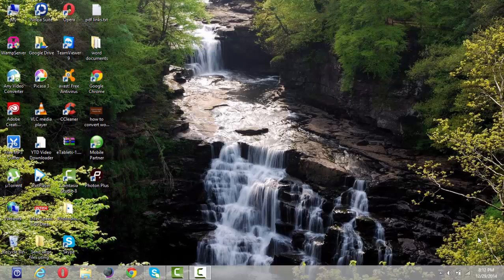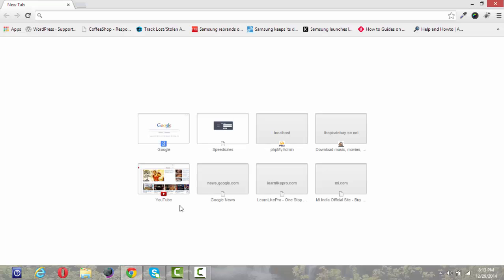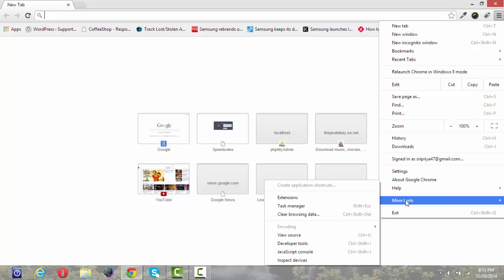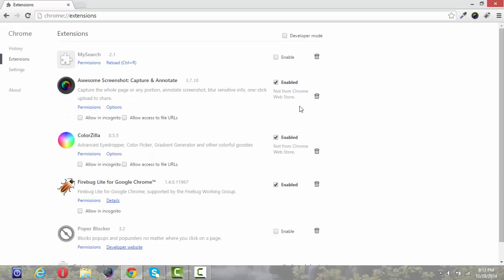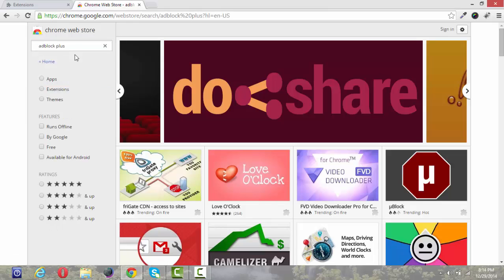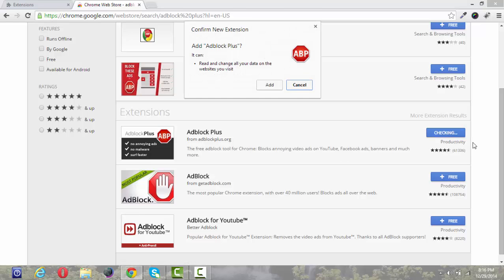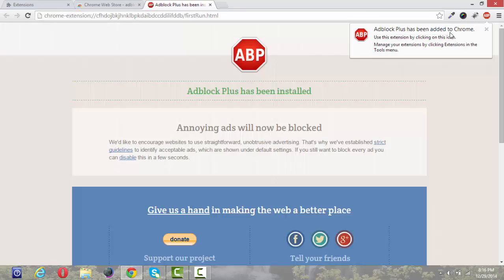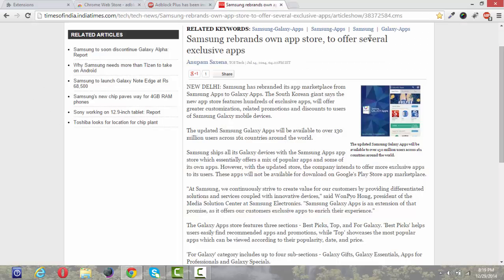How to block ads on google chrome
Block ads on chrome

How to block ads in google chrome?? This video tutorial explains blocking ads on chrome browser. Sometimes when you open any website on google chrome some ads irritates you. To block ads on chrome browser, Go to settings on google chrome then go to extensions there search for Adblock Plus extension. Download that extension and install it. It will block all unnecessary ads coming on websites.